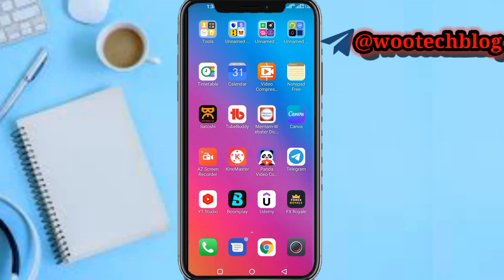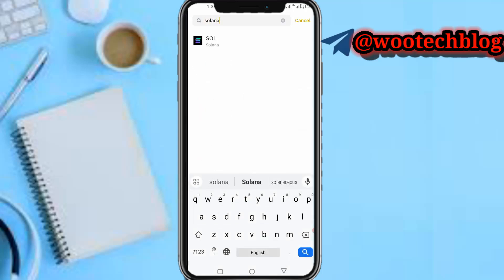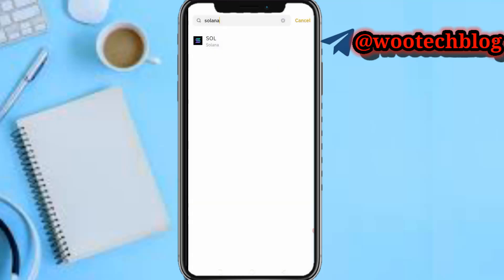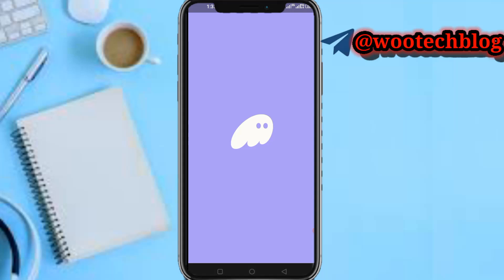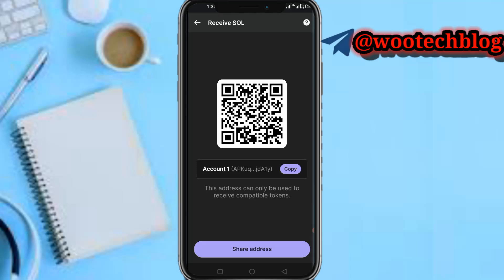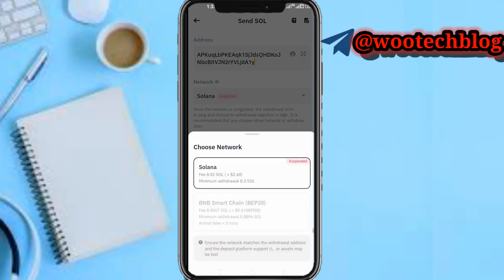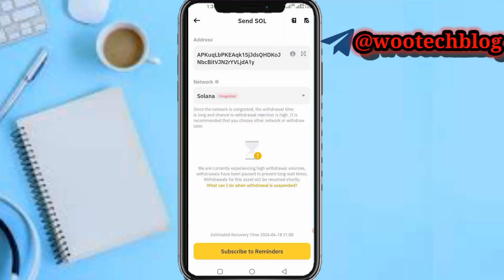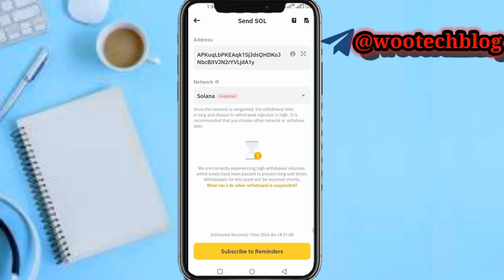How To Transfer Solana From Binance To Phantom Wallet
In this step-by-step tutorial, we will guide you through the process of transferring Solana from Binance to your Phantom Wallet. If you're looking to securely store your Solana tokens in a non-custodial wallet, this video is for you.

🎯 Follow along as we show you the exact steps to safely move your Solana assets from Binance to your Phantom Wallet.

?sub_confirmation=1

Twitter Handle

🔑 Related Keywords 🔑